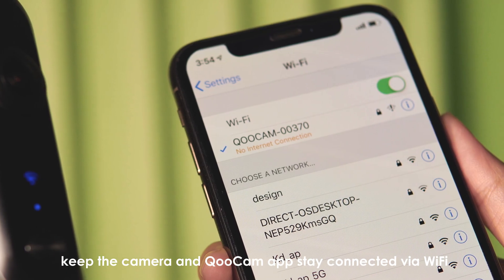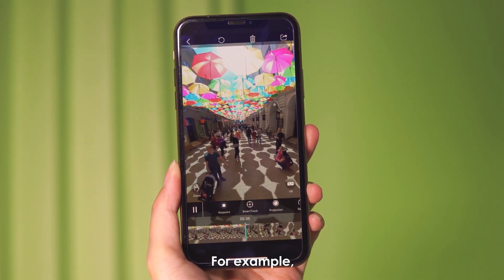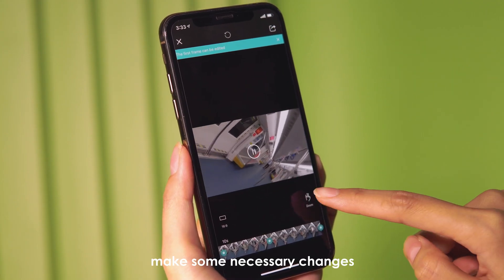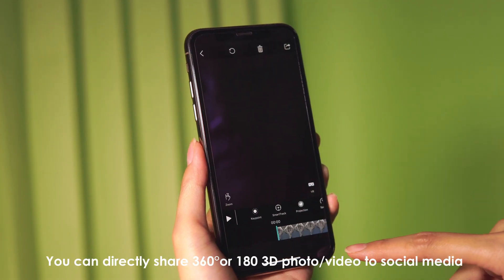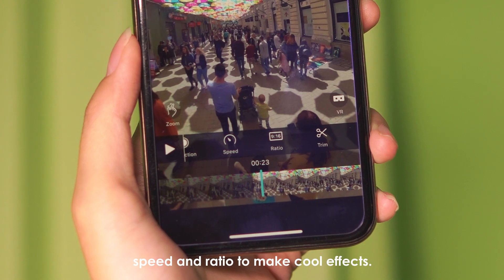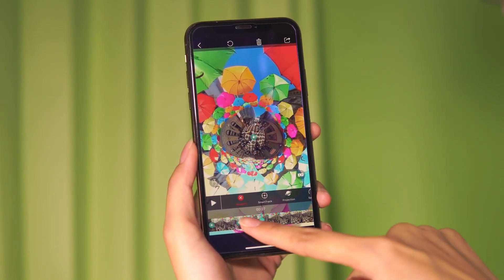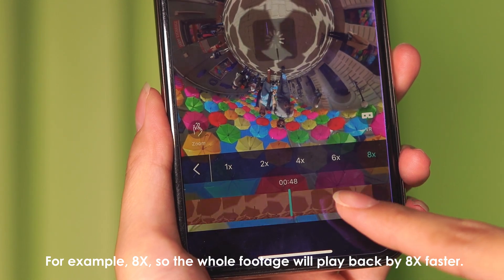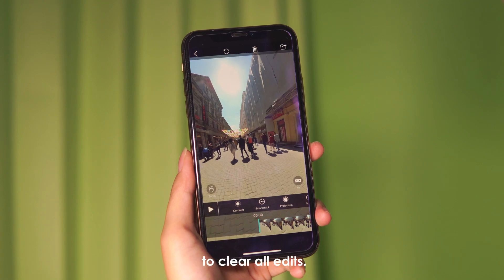How to Use Kandao QooCam App for Editing | Tutorial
Check out the tutorial of how to do editing in QooCam app

Two editing ways in QooCam app:
one is SmartClip to automatically edit the 360 footage, and the other is advanced editing with key point, smart track, projection, speed and ratio to make cool effects.